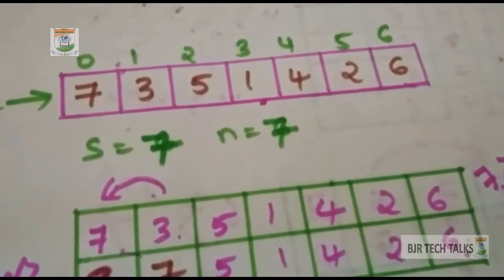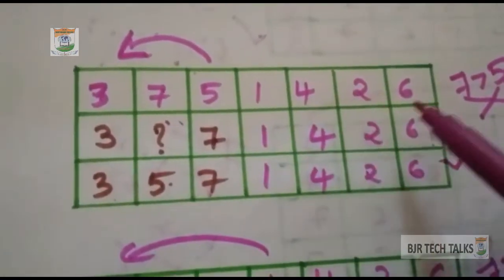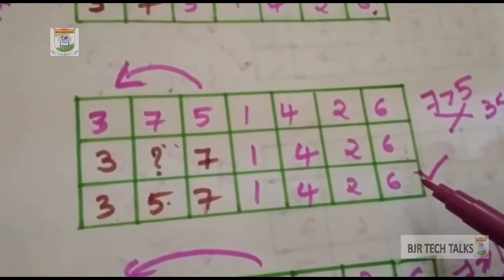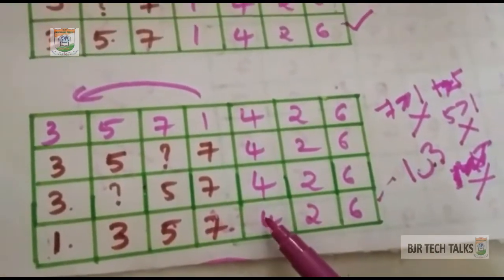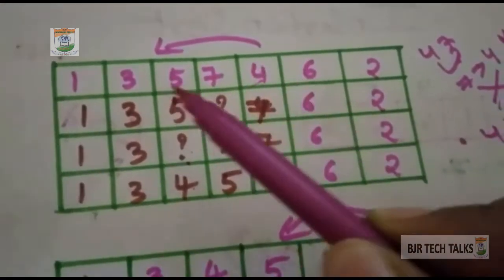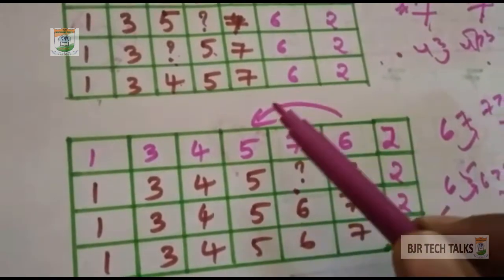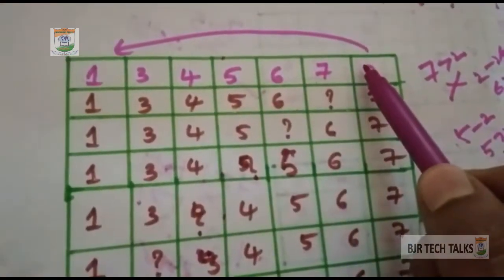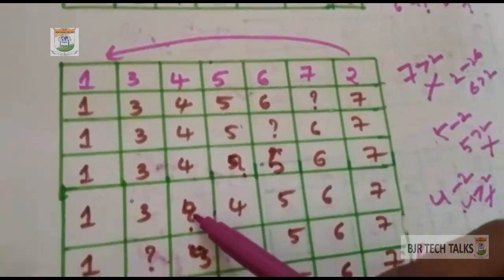Insertion Sort|C++ Tutorial|Chandana Kalchetti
This video lesson gives a brief explanation of Insertion Sort with a simple example